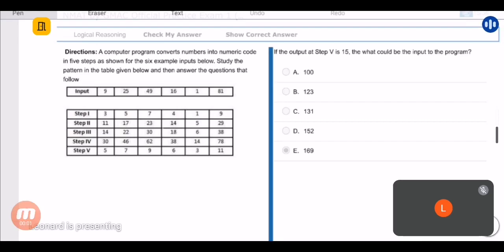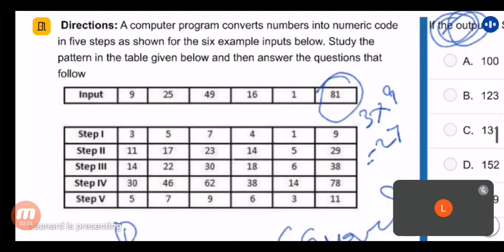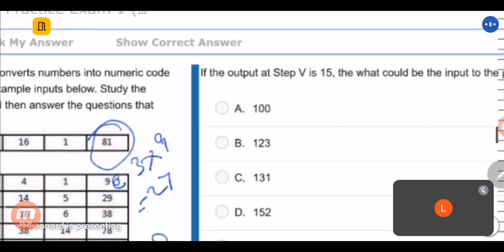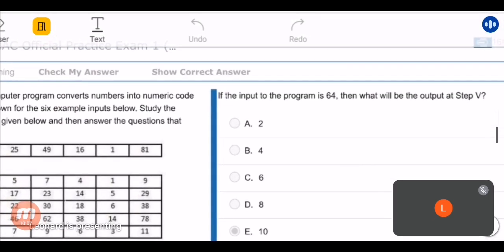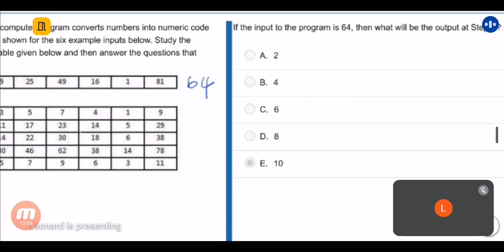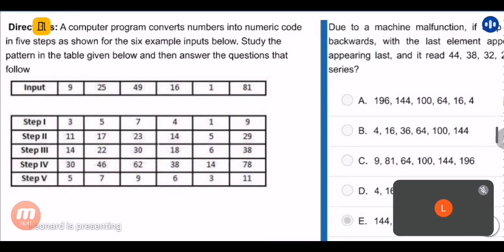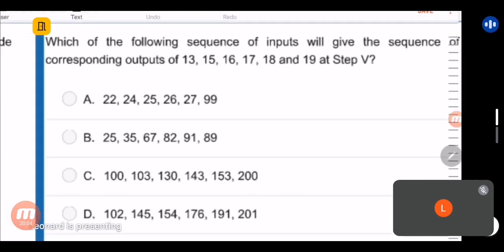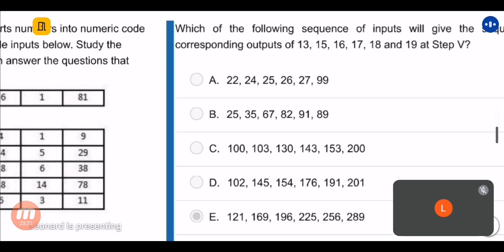NMAT INPUT/OUTPUT LOGICAL REASONING